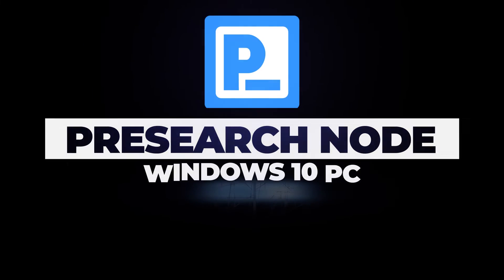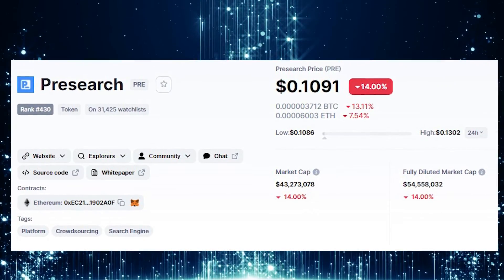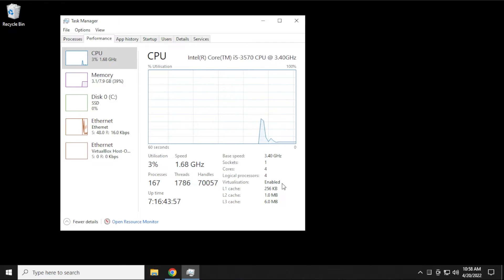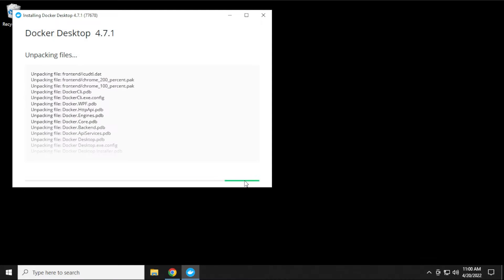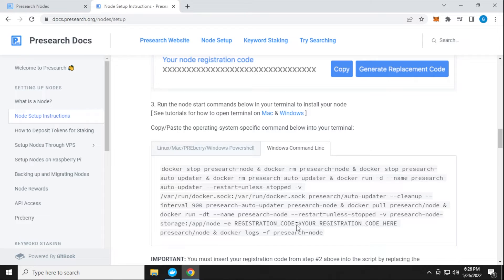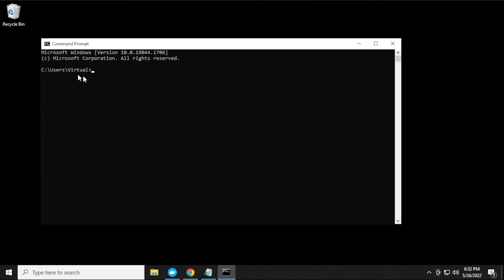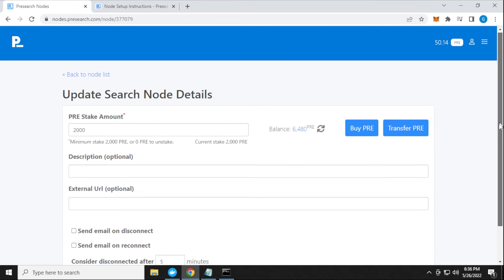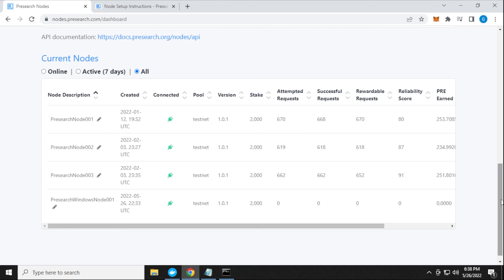Windows Presearch Node (2022) | Complete Guide for Passive Income Node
This video will walk you through the installation steps of a Presearch Node on a Windows 10 PC. This is a great way to start for someone that doesn't want to commit to a VPS service. Make sure you check the minimum requirements, because Docker does need it to run properly

Time Stamps
0:00 Intro
0:14 Minimum requirements
1:01 steps to install - fix confirm
2:13 install docker
3:23 run command
5:08 node status
5:26 stake pre tokens